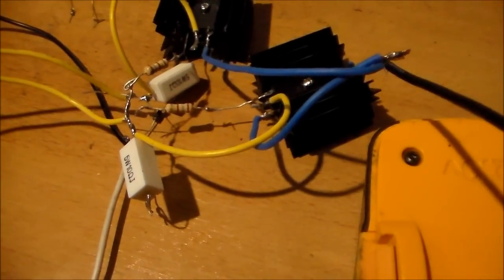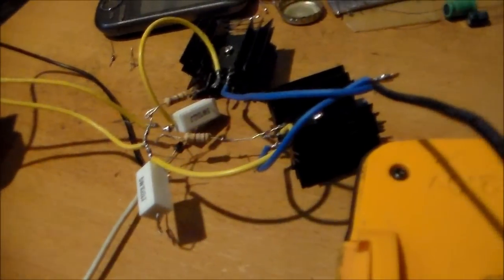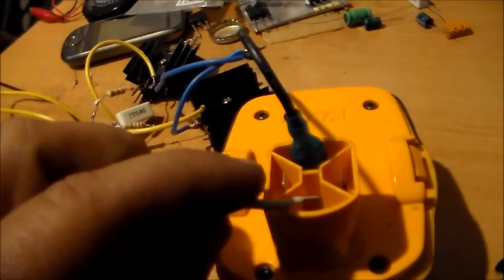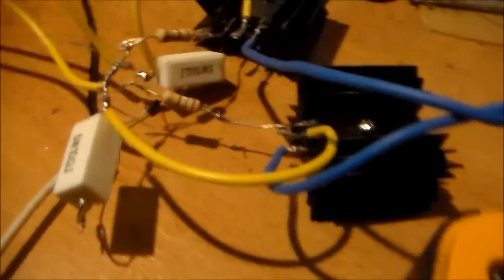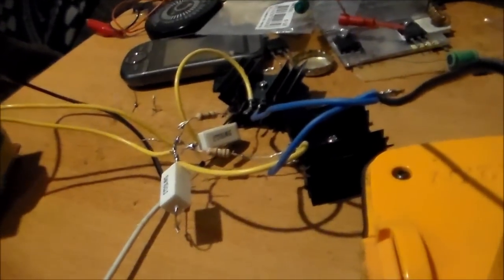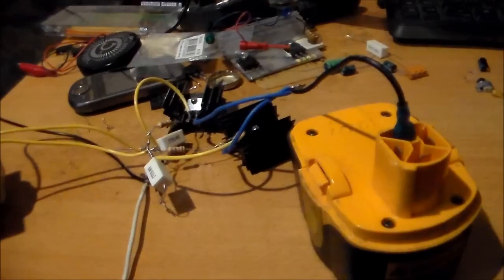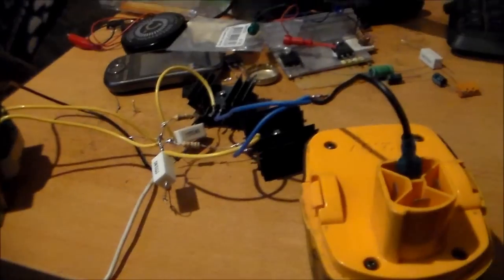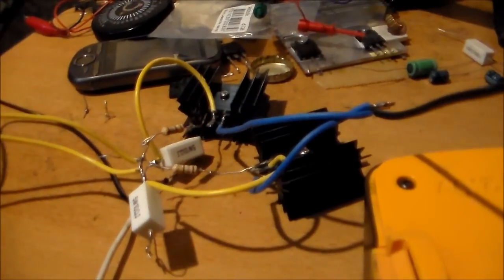Sunday Stress: The Cider Inverter Capacitor Charger Part One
Yep.. inverting 12v to 100v with minimal fuss. and lots of FUN! for ME!
Cider Inspired capacitor charging circuit part one
HINT THERES PART TWO WHERE IT ACUTALLY WORKS FFS!!!
yes it charges capacitors like a film camera flash.